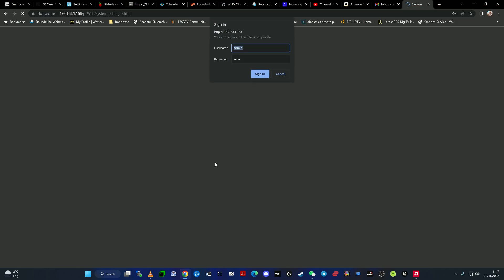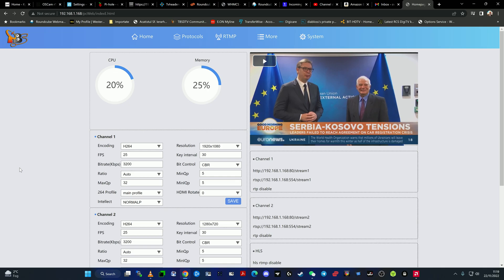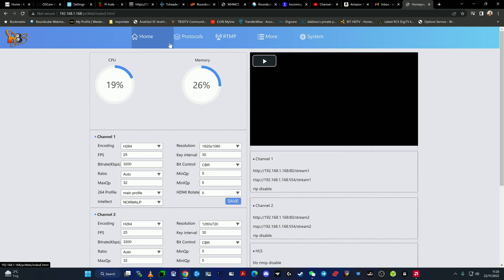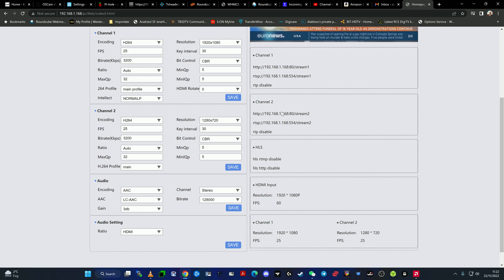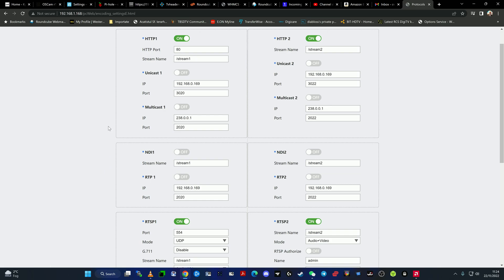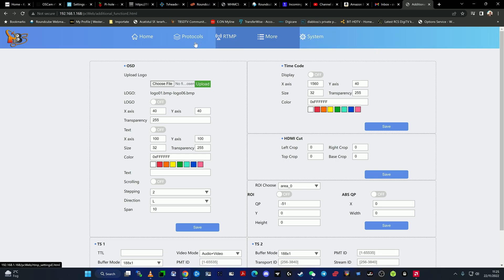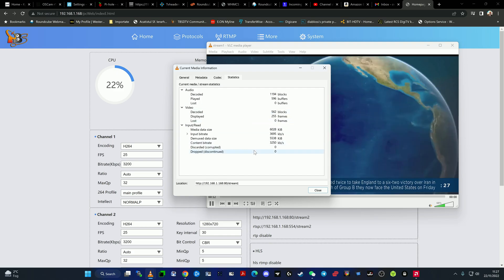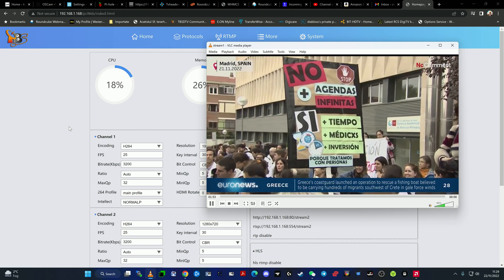TBS2603 V2 NDI®|HX Description , ui and basic usage scenarios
product pages & availability

TBS2603V2 is an NDI®|HX supported H.264/H.265 HDMI video Encoder, It supports 1 channel HDMI stream of H.264/H.265 encoding output and the AAC, Mp3 audio format. From any HDMI input source, it generates an H.264/H.265-encoded stream compliant with HTTP/RTSP/RTP/RTMP/UDP protocols. The product can be applied to education, health care, IPTV, conference, remote education, news interview, banking, transportation, and other industries.

TBS2603V2 NDI®|HX use a high efficiency, low bandwidth form of NDI®, which allows to send your HDMI video source through your local network, over Ethernet for use with other NDI®|HX compatible systems. It helps to connect your video cameras and other devices to your live production system, video applications or streaming devices.

Features:

Visual input (Preview)
HDMI video input，H.264/H.265 Encode
Supports video or audio encode separately: video out only or audio out only (the default is "video + audio" out).
NDI®|HX streams output
HDMI-embedded & Line-in Audio input
AAC-HE, AAC-LC, MP3, g.711 audio encoding
Bitrate of output video stream is adjustable from 500kbps to 20Mbps
Support HTTP, HLS(m3u8), RTSP, RTP/UDP Unicast & Multicast, RTMP/RTMPS, SRT, NDI | HX,
Support NDI | HX2
ROI (Regin of Interest)
Support Video Rotate, Video Crop
Support inserting Logo, Text/Scrolling and Time Code Display to the video
Support Input Preview
Support HDCP and HD blue-ray
Flexible and friendly webpage control
Stable and effective, support 7 x 24h working time